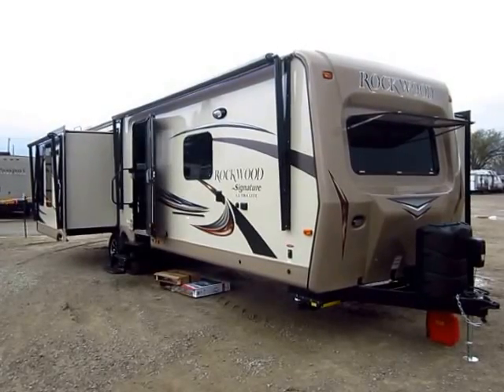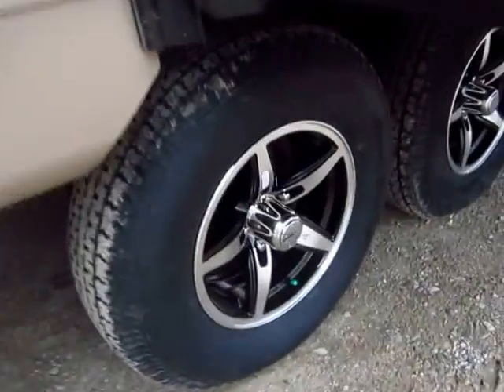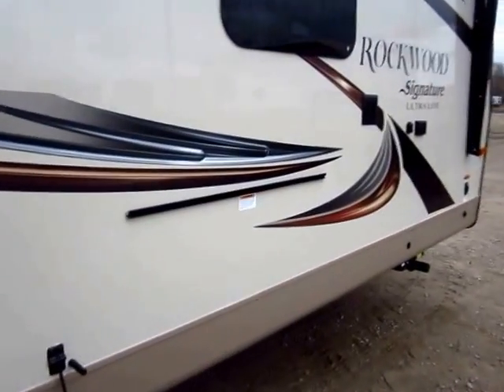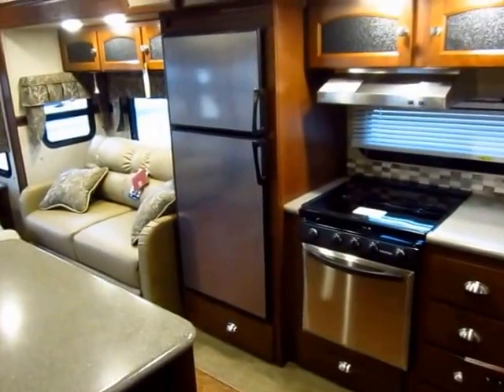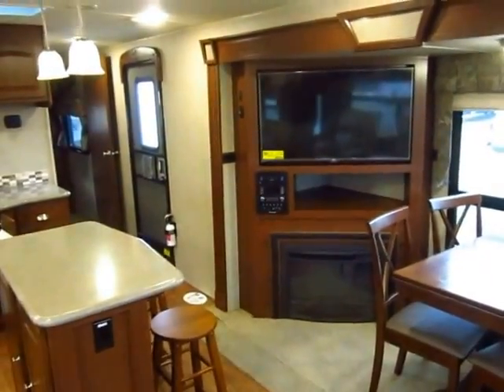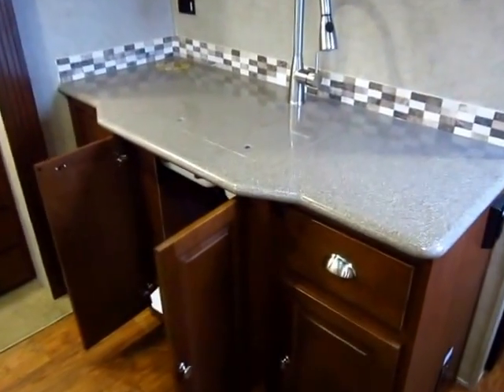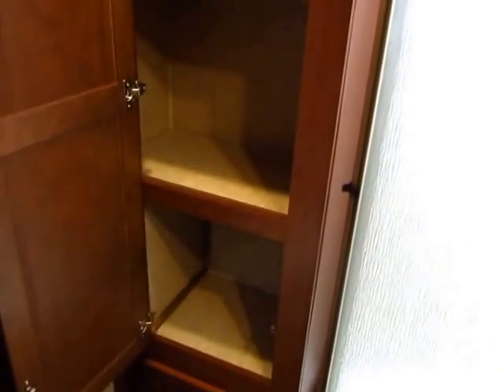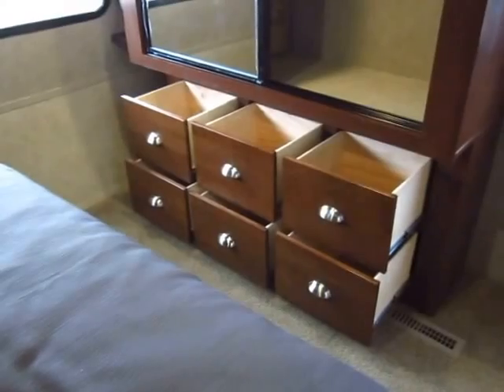(Sold) HaylettRV.com - 2016 Rockwood Signature Ultra Lite 8329SS by Forest River RV